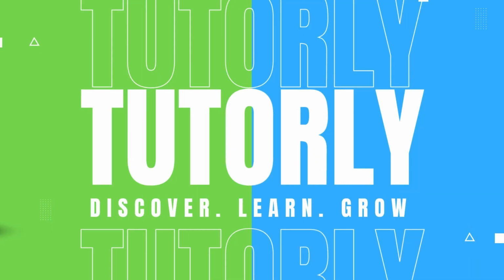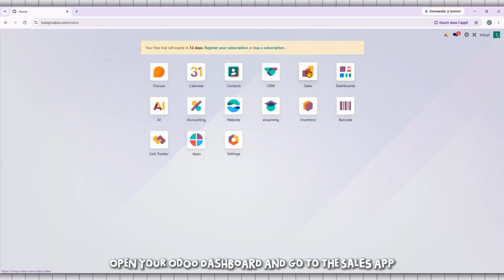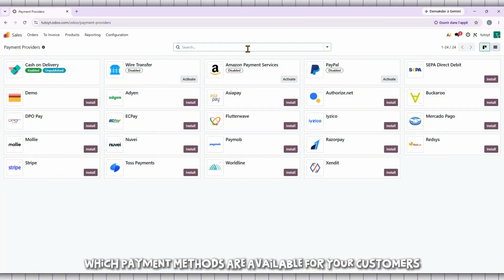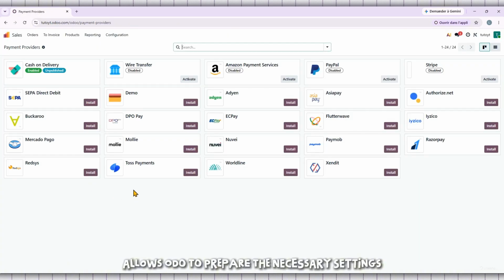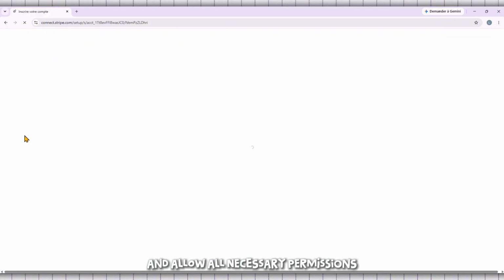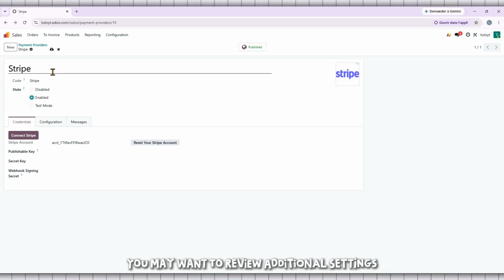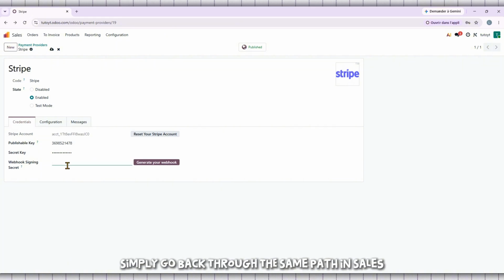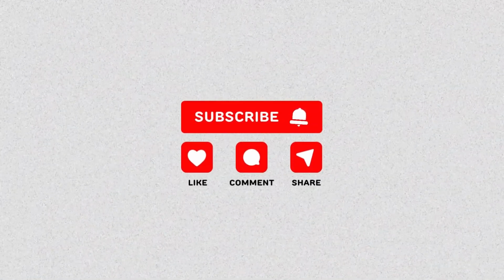How to Connect Stripe to Odoo (2026 Guide)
Learn how to easily connect Stripe to Odoo in 2026 with our step-by-step guide. Discover the simplest methods to integrate Stripe payment gateway with Odoo, streamlining your e-commerce operations and enhancing customer checkout experiences. Whether you're a seasoned Odoo user or just starting out, this video will walk you through the process of setting up a seamless Stripe connection to Odoo, covering all the necessary configurations and troubleshooting tips. By the end of this video, you'll be able to effortlessly manage payments, subscriptions, and transactions within your Odoo platform using Stripe. Stay ahead of the curve and optimize your payment processing with our easy-to-follow tutorial on connecting Stripe to Odoo in 2026.